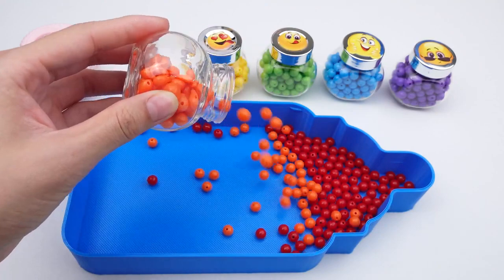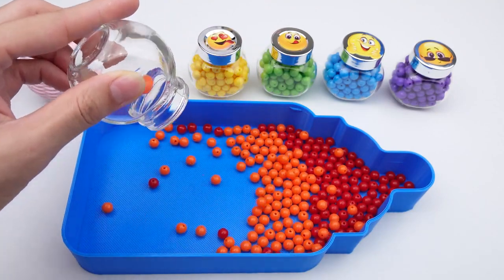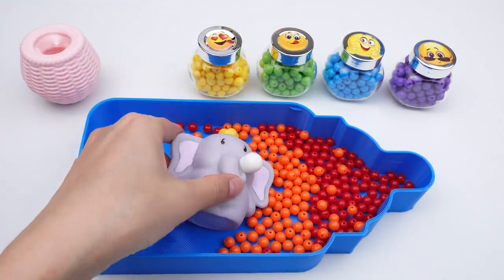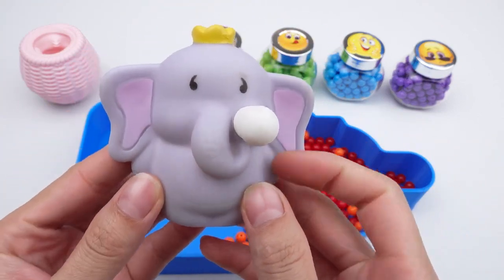Satisfying Video l How to Make Rainbow Milk Bottle Bathtub into Mixing All M&M & Kinder Joy ASMR #4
Satisfying Video l How to Make Rainbow Milk Bottle Bathtub into Mixing All M&M & Kinder Joy ASMR